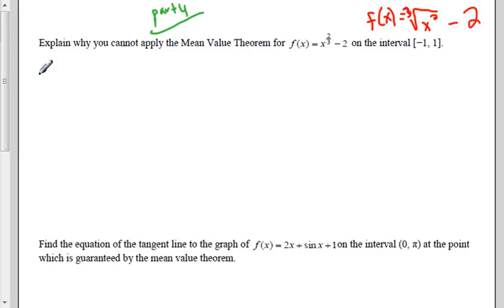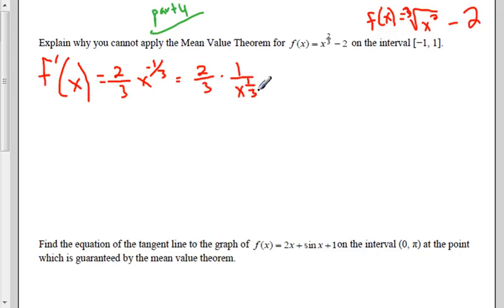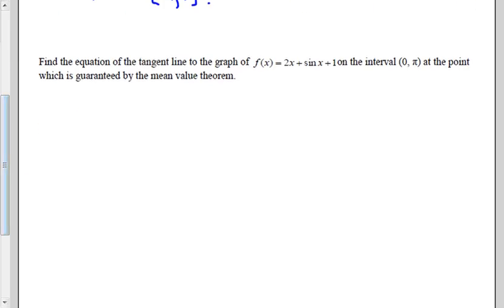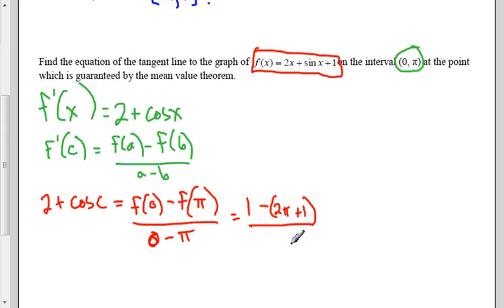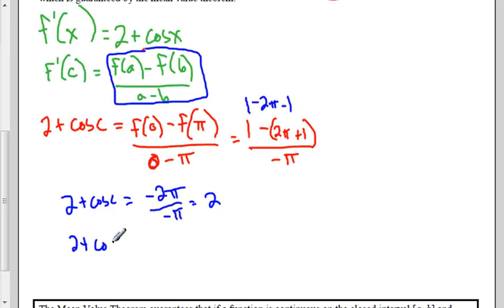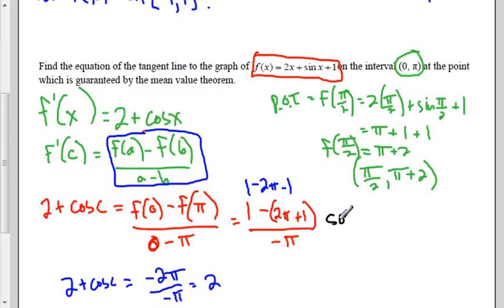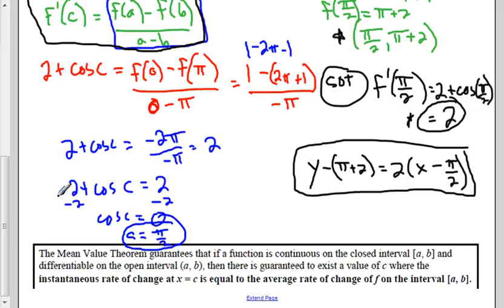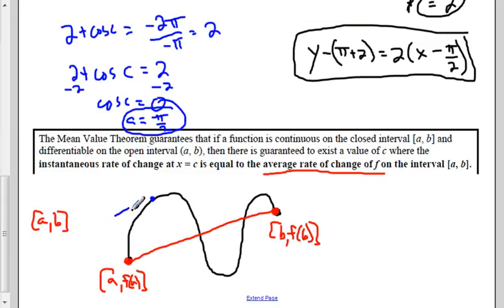Unit 5 Day 40 Notes Part 4